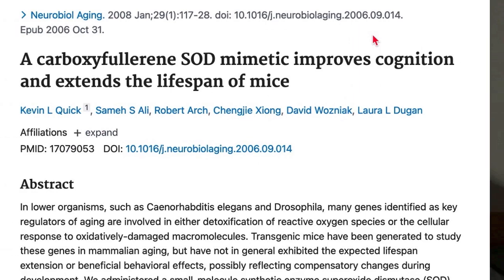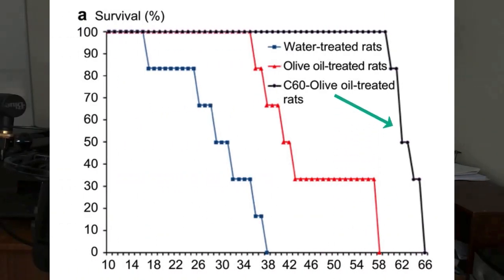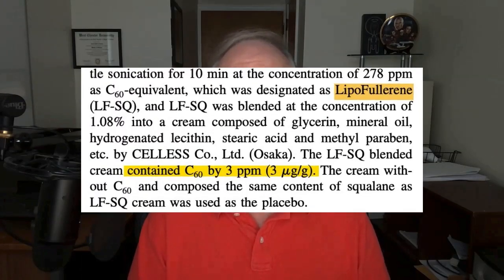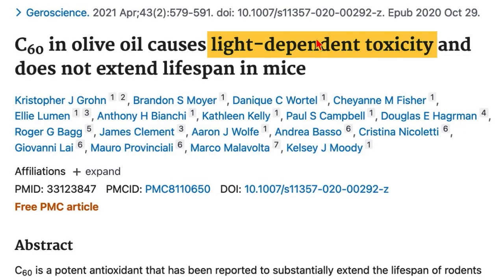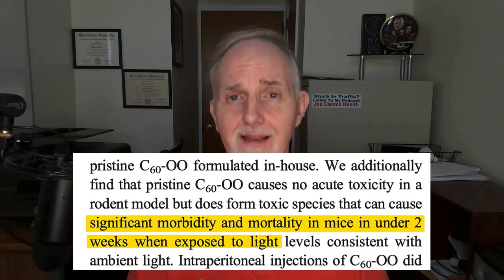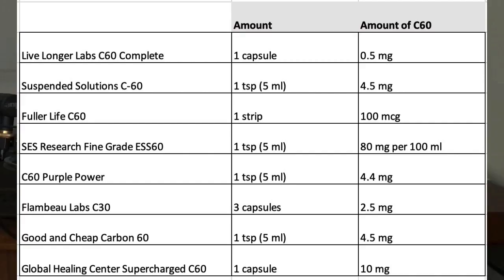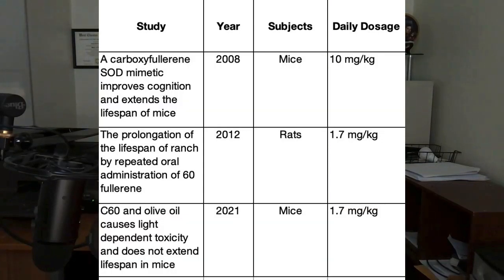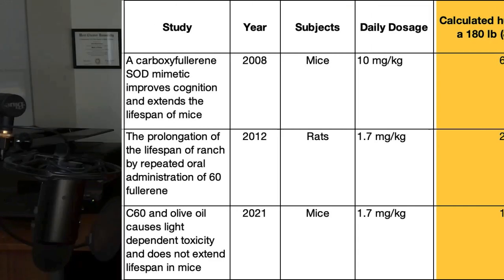Carbon 60 In Olive Oil: Does It Work & Is It Safe?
Carbon 60 also known as C60, C60 fullerene and Buckminsterfullerene, is a popular anti-aging substance because it has antioxidant effects. Carbon-60 consists of 60 carbon atoms arranged in this hollo spherical structure, making it look like a geodesic dome or soccer ball.

Biohackers interested in living longer are taking Carbon 60 because preliminary research indicates carbon 60 can almost double the lifespan of rats. Does carbon 60 have any side effects and is it safe for humans?

Carbon 60 was discovered in 1985 by Sir Harry Kroto, Richard Smalley, and Robert Curl, who were awarded the Nobel Prize in 1996.

Carbon 60 is thought to have longevity benefits due to preliminary research showing it has antioxidant effects and may protect cells including brain cells and the mitochondria from oxidative damage. It may also reduce inflammation and improve the appearance of skin and reduce wrinkle formation. Most of the proof stems from giving C60 to laboratory animals.

Video Chapters
00:00 What is Carbon 60?
00:27 Carbon 60 Anti-Aging Proof
01:47 Does Carbon 60 Help Wrinkles?
02:26 Does Carbon 60 Have Side Effects?
03:44 How Much Carbon 60 Works?Key Points

Key Points

In one study, carbon 60 in water extended the survival of mice by between 5% and 11%

One study showed Carbon 60 dissolved in olive oil almost doubled the lifespan of rats. Rats getting C60 in olive oil lived an average of 42 months while those that did not lived an average of 22 to 26 months.

Olive oil appears to increase the absorption of Carbon 60. Most research is on this form. Lesser research exists in other forms, including Carbon 60 in avocado oil or medium chain triglycerides (MCT oil).

Foods do not contain Carbon 60.

One human clinical trial appeared to show carbon 60 improved skin moisture and roughness and wrinkle formation.

Keep carbon 60 away from light. UV light appears to cause toxic byproducts that may make C60 unsafe. When carbon 60 was exposed to ambient light for 8 days and was given to mice, they started getting sick and dying two weeks later.

Basic research, such as whether carbon 60 lowers blood pressure, blood sugar, inflammation (lowers CRP), or improves exercise, needs to be studied.

Carbon 60 side effects in people are not known.

🔴🔴 🔴Things used to make this video:
1 Lot’s of work
2 This video editing software
3 This Microphone
4 This computer

🔶 ➡️ I’m NOT a doctor, pharmacist, or dietitian. I hold an MS degree in exercise science and a BS degree in chemistry and biology.  Videos are for general information only. No medical advice is given or implied. Do not use these videos to diagnose or treat yourself. Videos do not take the place of a medical exam and consultation with a physician. You should not make changes to your health regimen or diet before first speaking with your physician. Always seek the advice of a physician or other qualified health provider when you have questions about your medical condition.  I participate in the Amazon Associates Program.